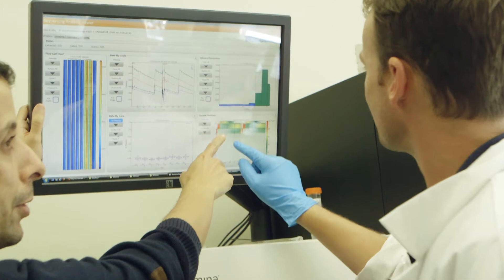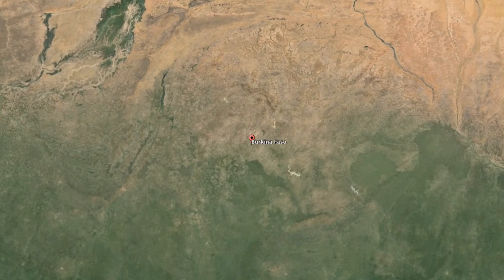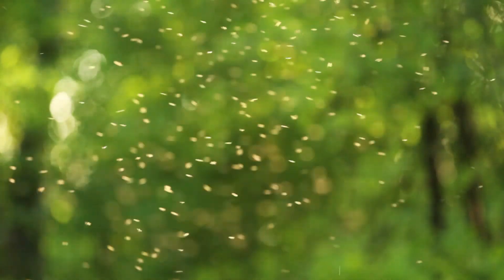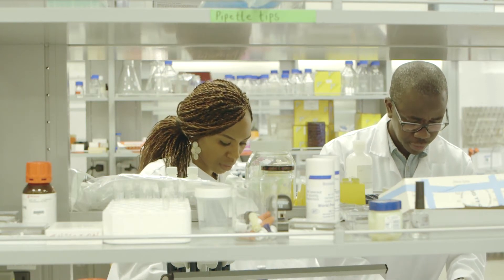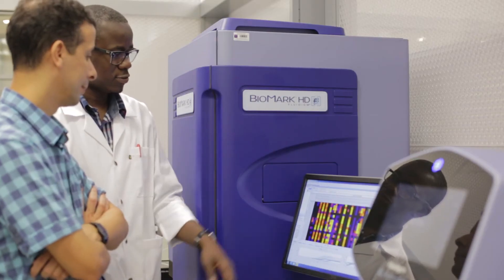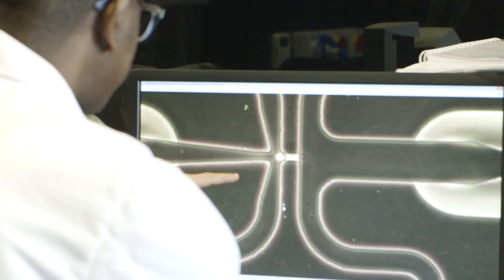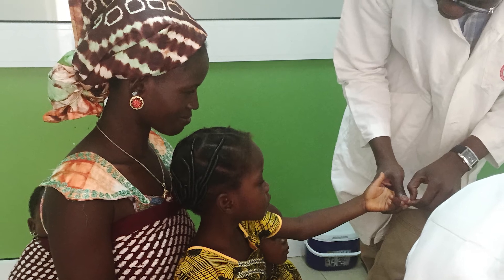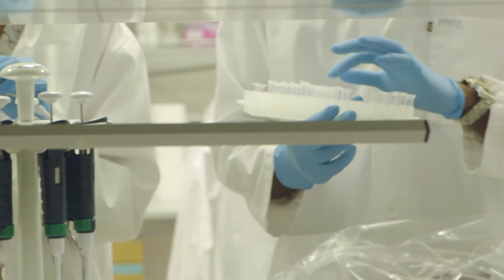The Conversation: Fighting Malaria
NYU Abu Dhabi researchers are looking for new insights into the study of malaria, a complex disease that has killed hundreds of thousands of people, mostly in sub-Saharan Africa. Researchers traveled to Burkina Faso to figure out how genetics might be responsible for the wide variation in the severity of the disease.

The Conversation is a video series that presents short talks by NYUAD researchers on topics ranging from Astrophysics to Art History.